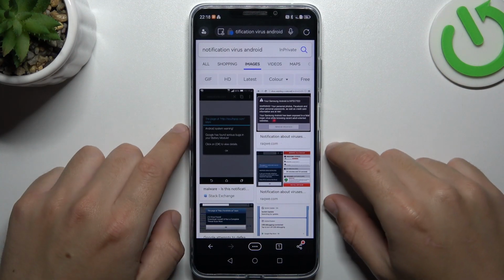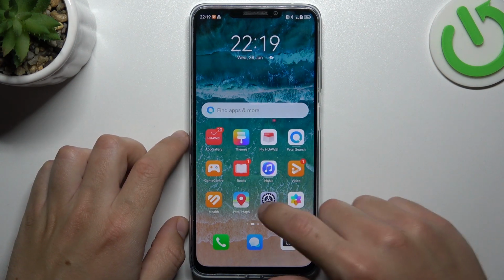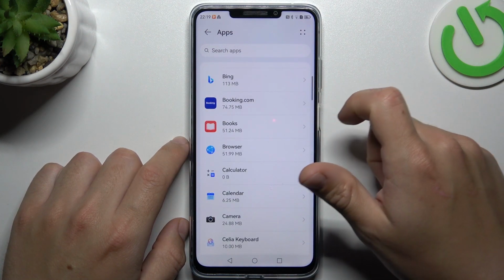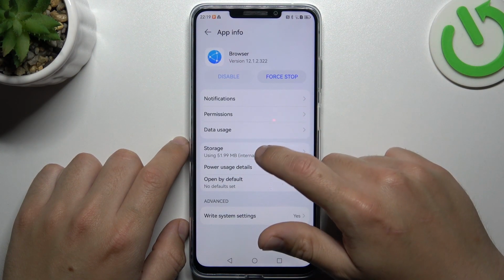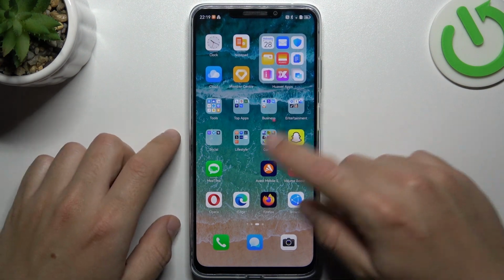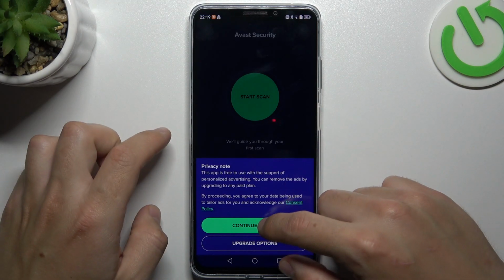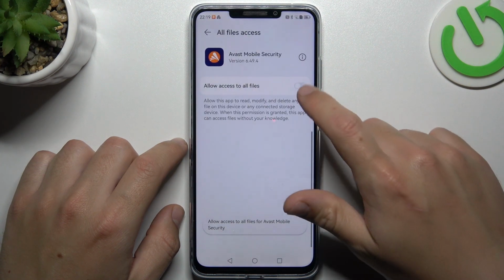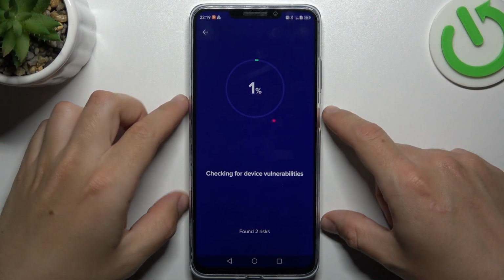How to Remove Notification Virus in HUAWEI Nova Y91 – Get Rid of Notification Malware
If you'd like to get rid of virus notifications in HUAWEI Nova Y91, then here we are coming with help! In this tutorial, we would like to guide you to a proper section, in which you'll be able to manage proper options. Thanks to this you'll get rid of annoying notifications connected with viruses. So let's follow all shown steps and successfully remove notification viruses form HUAWEI Nova Y91.

How to check your HUAWEI Nova Y91 for viruses? How to scan HUAWEI Nova Y91 for viruses? How to find notification virus in HUAWEI Nova Y91? How to delete notification virus in HUAWEI Nova Y91? How to delete notification malware in HUAWEI Nova Y91?